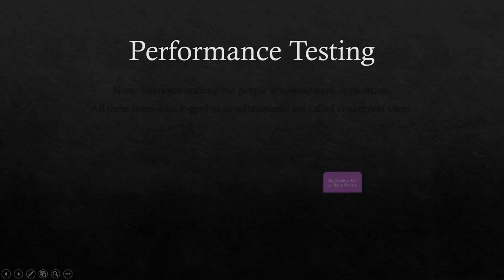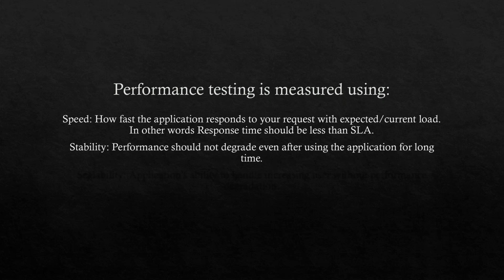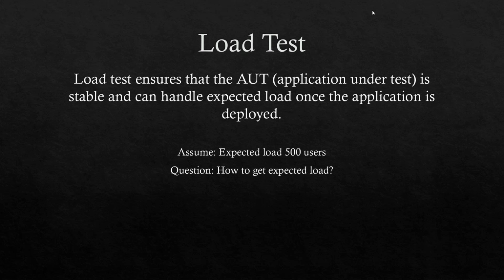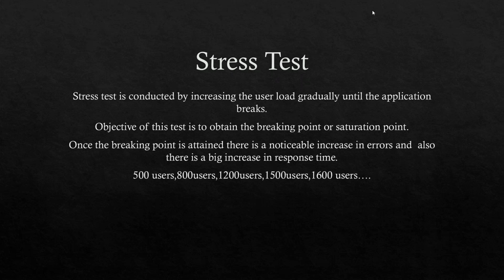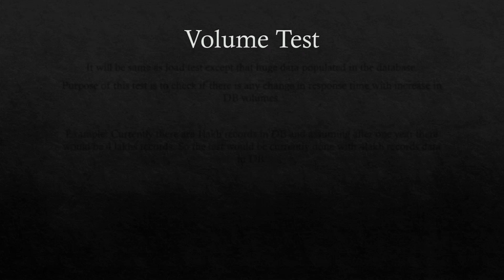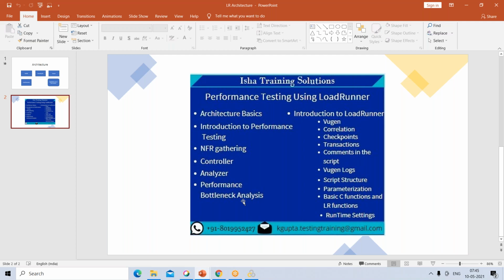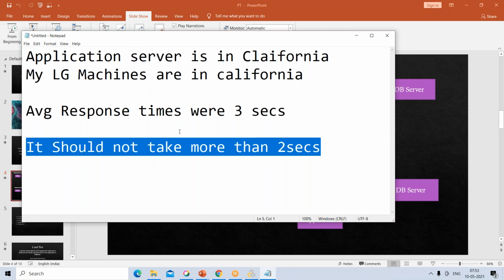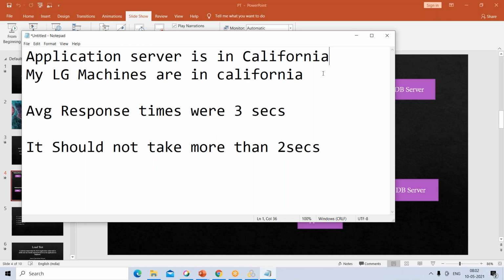Performance Testing using LoadRunner Demo 2. Pls contact or whatsapp us on +91-8019952427 to enroll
Performance Testing using LoadRunner Demo 2 10th May 2021.

2) Cloud Performance Engineering in DevOps - Core to Master Level

9) SAPGUI protocol - Performance Testing for SAP applications Using LoadRunner

19)Automated Performance : End user experience , Monitoring and Jenkins Pipeline execution – Crash Course

28)Winning New Performance Testing Clients and Presenting Performance Test Proposals

29)Crash Course On Performance Monitoring – End User Experience of Web and Mobile Apps